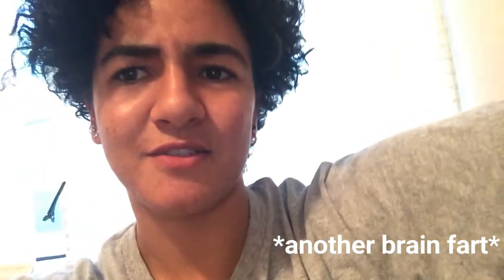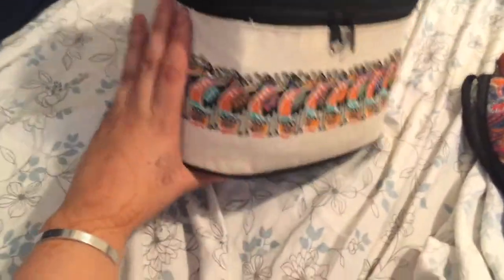EXTREME MINIMALIST PACKING !!! *fitting everything into a toiletry bag*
Watch my process of packing my things for a long weekend trip.